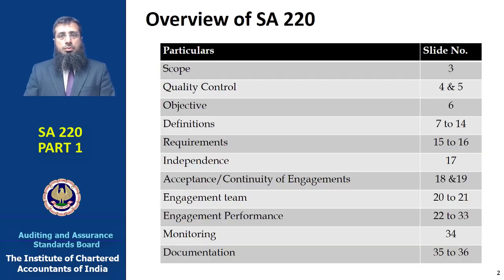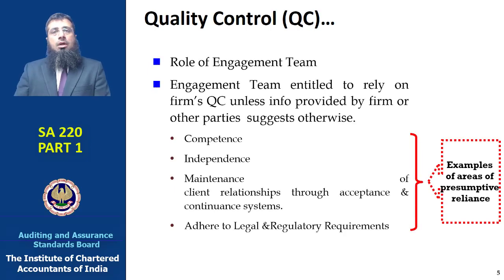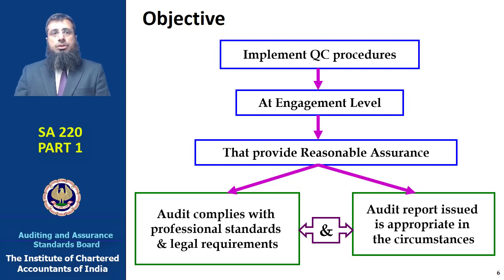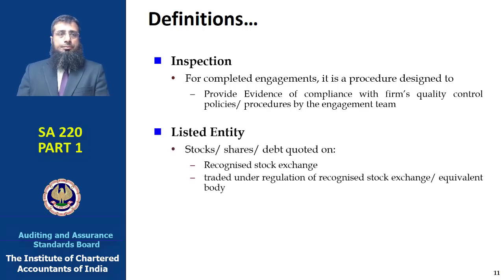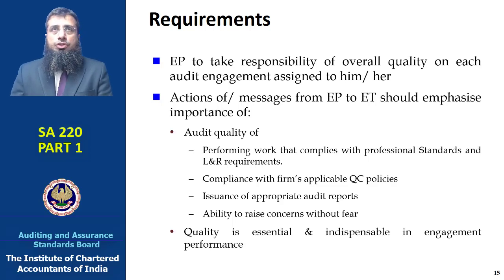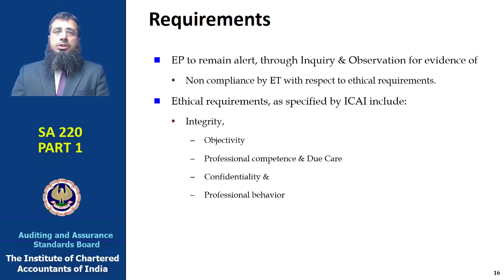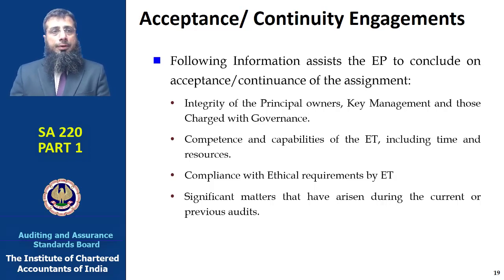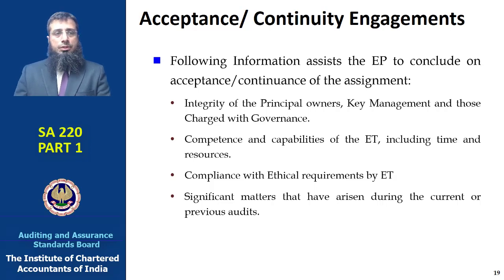SA 220 - Quality Control for an Audit of Financial Statements by CA. Murtuza Vajihi - PART 1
SA 220 - Quality Control for an Audit of Financial Statements by CA. Murtuza Vajihi